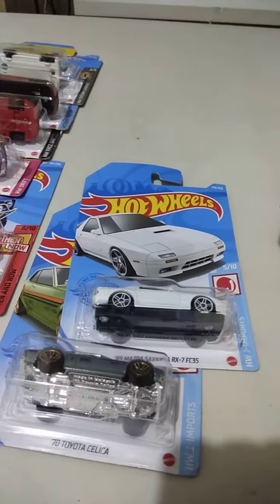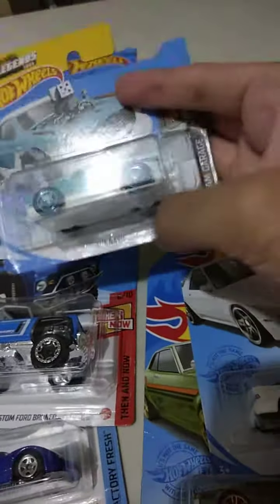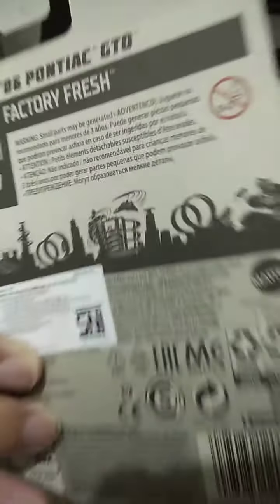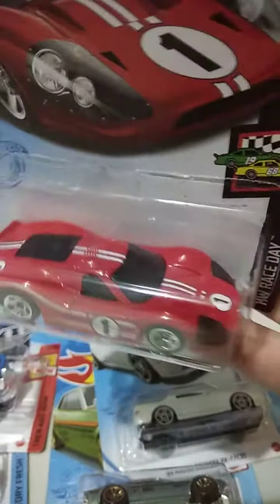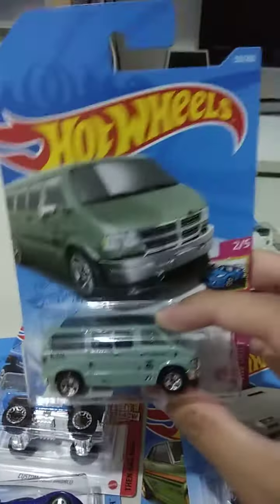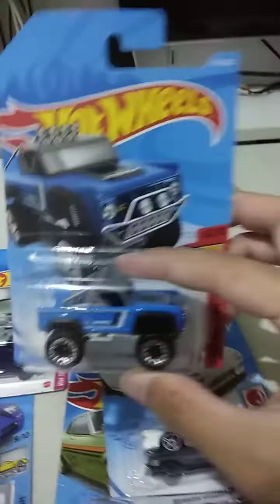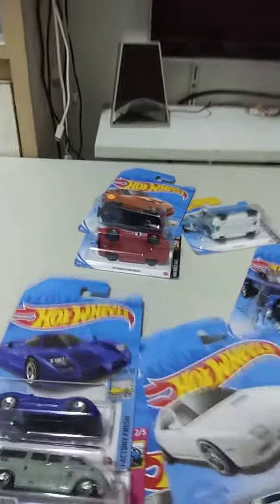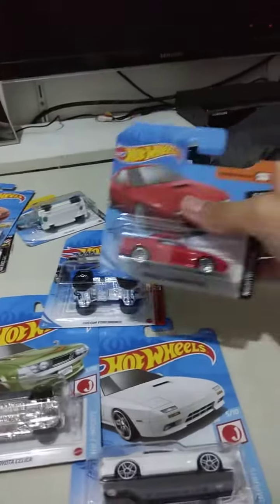My Hot Wheels Earned From Two days At Tomoci Diecast Carnival (VLOG)